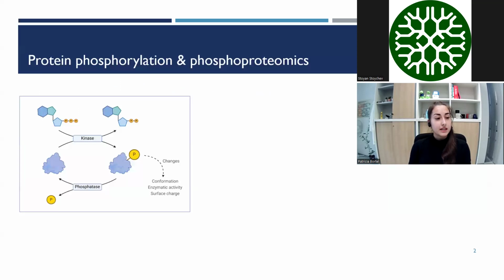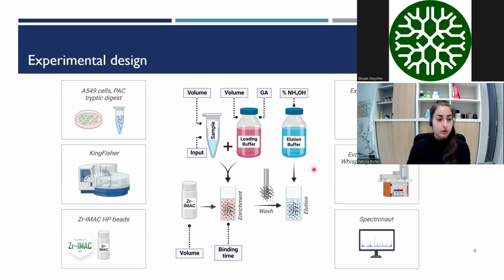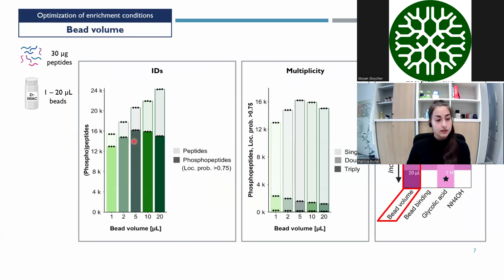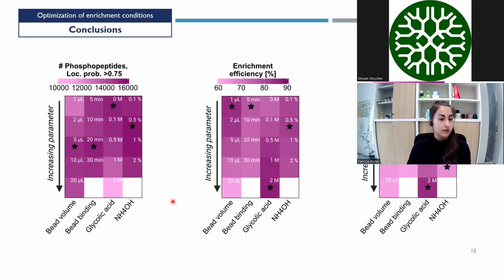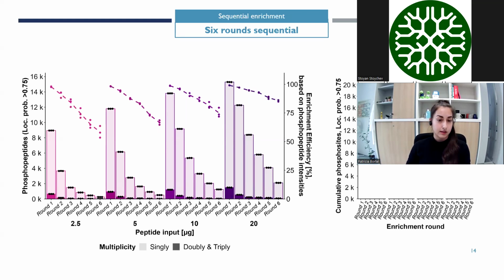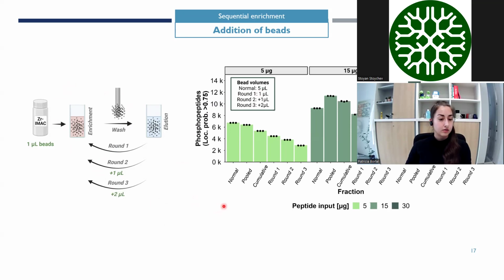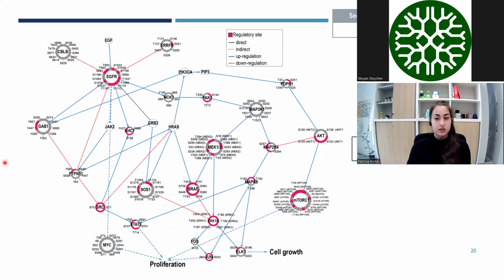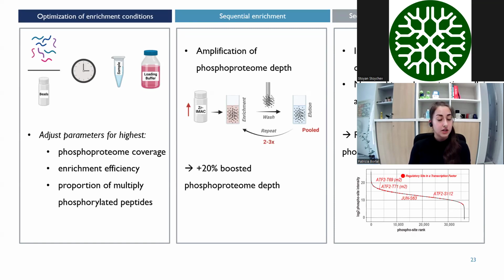EMERGE Episode 18: Systematic optimization of automated enrichment for sensitive phosphoproteomics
Improving coverage, robustness, and sensitivity is crucial for routine phosphoproteomics analysis by single-shot liquid chromatography tandem mass spectrometry (LC-MS/MS) from minimal peptide input. This webinar focuses on systematic optimization of key experimental parameters for automated on-bead phosphopeptide sample preparation with a focus on low input samples, pinpointing critical variables influencing the resulting phosphoproteome coverage. Patricia and team further evaluated how sequential enrichment can boost phosphoproteome coverage, and show that pooling fractions into a single LC-MS/MS analysis can increase the depth of coverage. The team developed a new approach to phosphopeptide enrichment based on stepwise addition of beads, which also boosts phosphoproteome coverage. The optimized phosphoproteomics sample processing pipeline was run on one of the newest generation of mass spectrometers, the Orbitrap Astral, increasing the phosphopeptide coverage 2-fold, allowing for deep phosphoproteomics analysis, without the need to scale up the starting cell amounts.